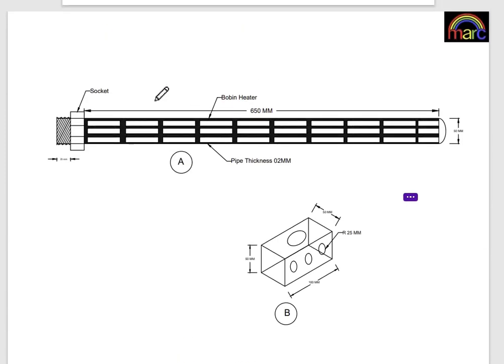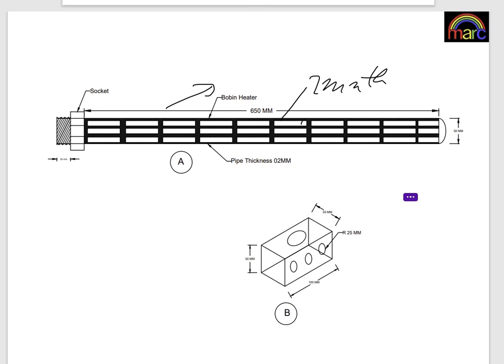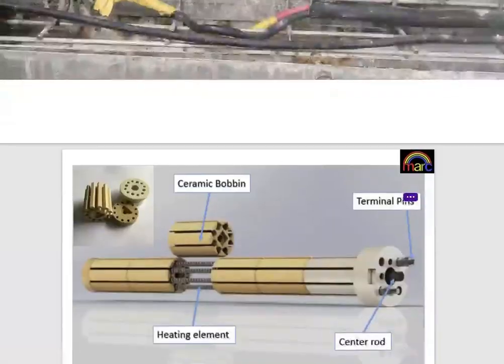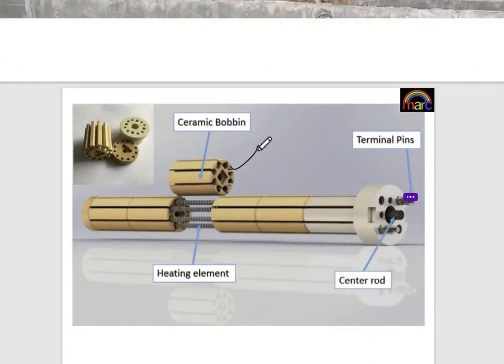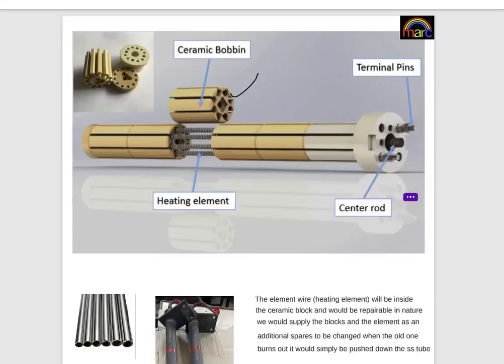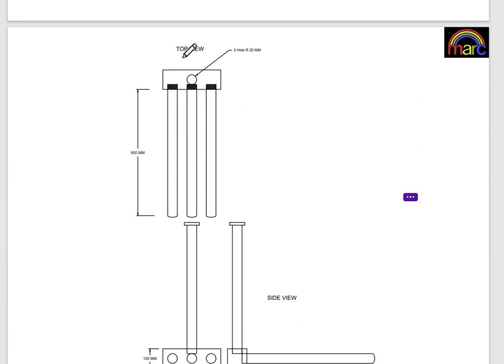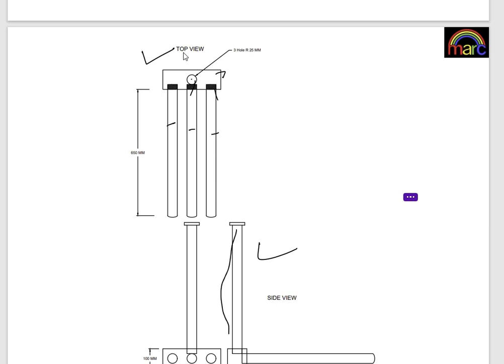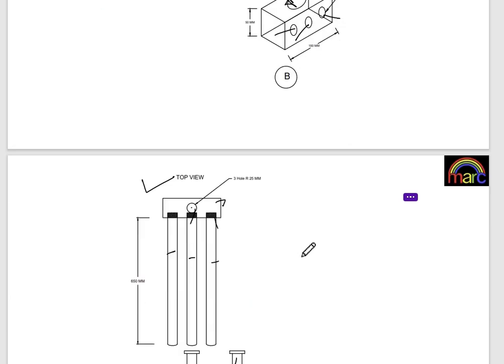115414471 Heaters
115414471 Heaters